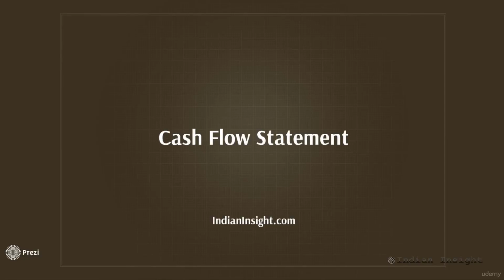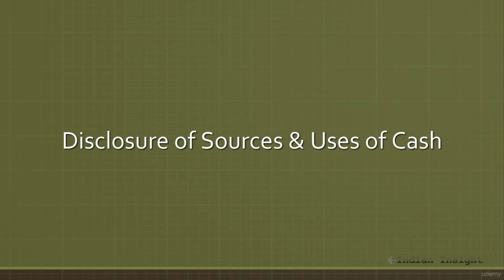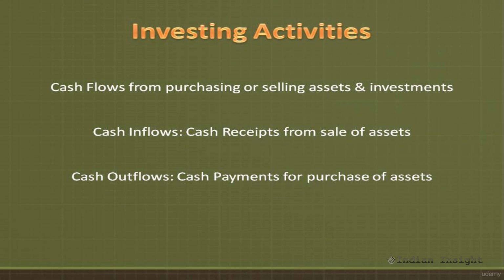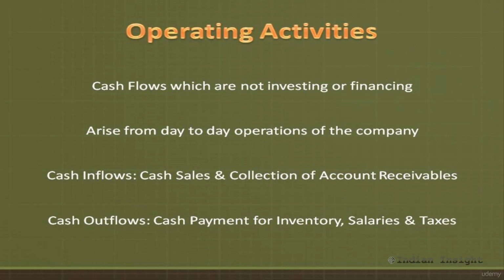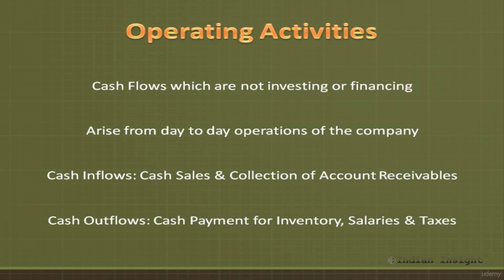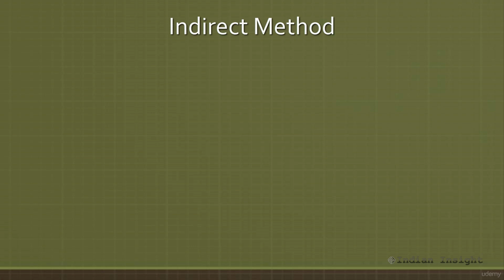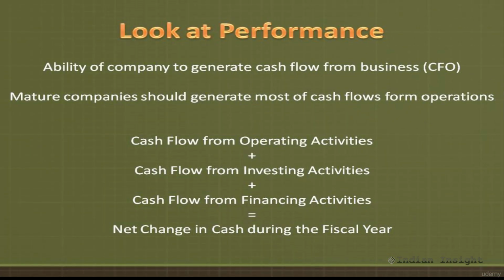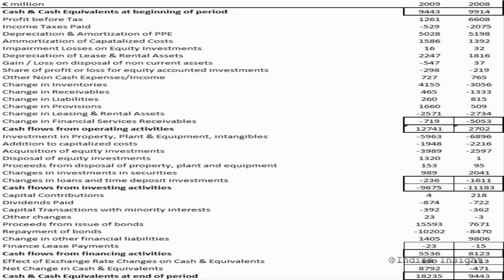Understanding Cash Flow Statement